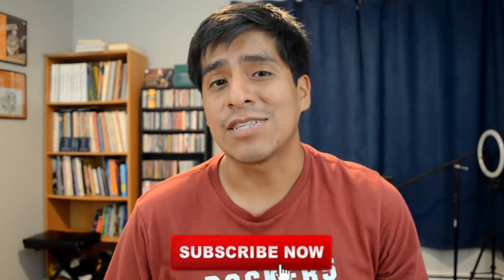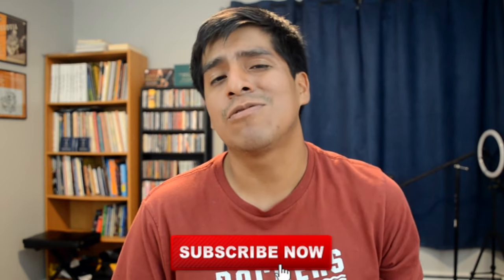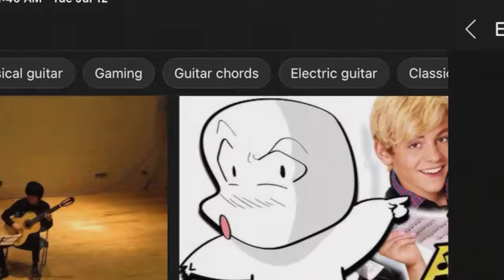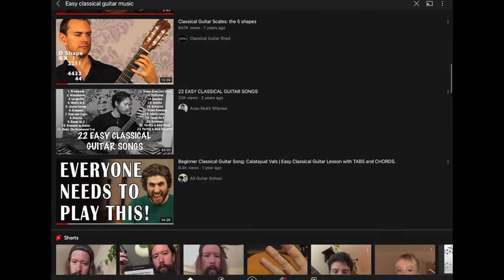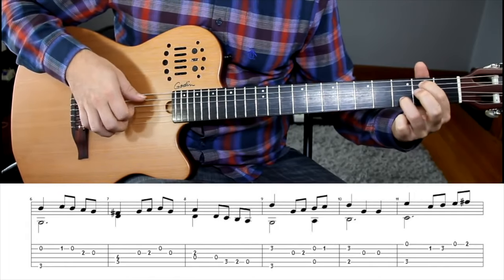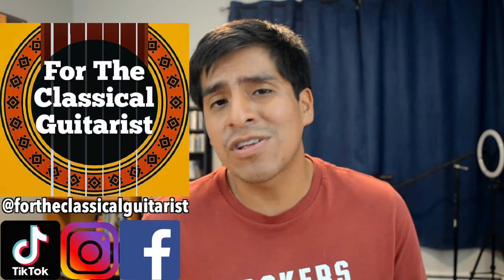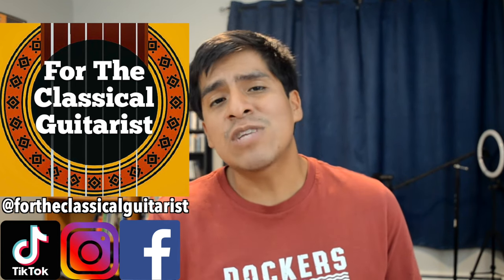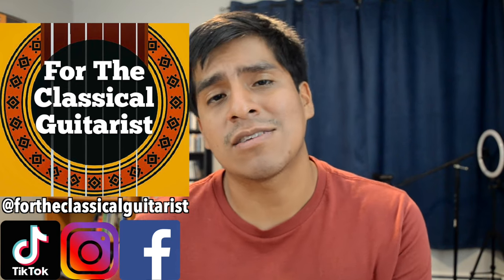Easy Classical Guitar Music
In this video I talk about five classical guitar pieces for beginners￼!  When learning classical guitar is important to find music that is easy to play but still sounds nice and doesn’t sound like you’re every day calming classical music just being played on the guitar as a single note Melody￼

By beginners I don’t totally mean you should learn this day one of holding the guitar but once you’ve gone through at least the first of most Method books you should be able to do these pieces with little to no difficulty.￼
The goal of this video is the show easy but still nice classical guitar music for when you are first￼￼ learning.

Unfortunately I do not have a Tabs or feel great sharing the sheet music for these pieces however I will post links here of where you can buy the music for them￼. Of course feel free to download them somewhere for free but I just know I’m not going to be the one posting￼ them ;)

About FTCG:
My name is John Cesar and I am a classical guitarist from New England. If you are reading this thank you so much for checking out my YouTube channel! The goal my trail is to share classical guitar content that I wish existed when I first started learning Classical Guitar. I have been studying Classical Guitar for over 10 years. Anyway check up on my videos if you were interested in learning more about classical guitar!